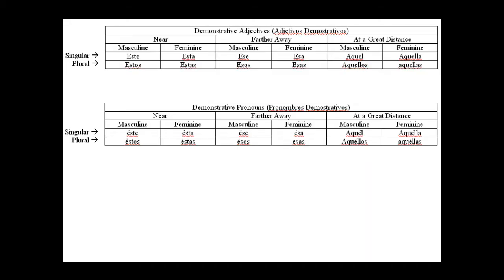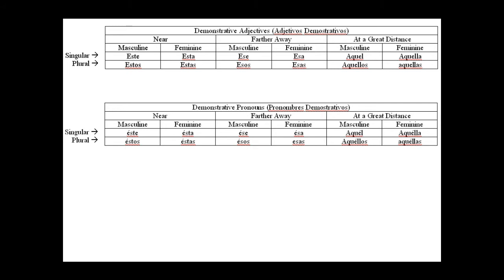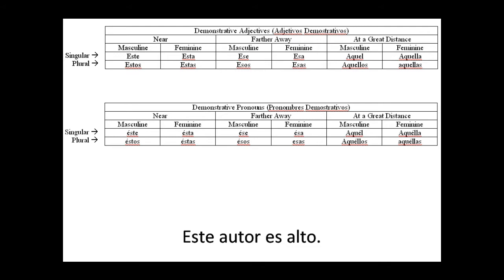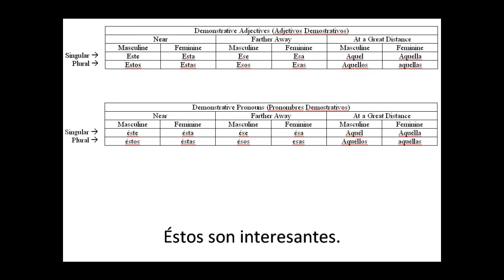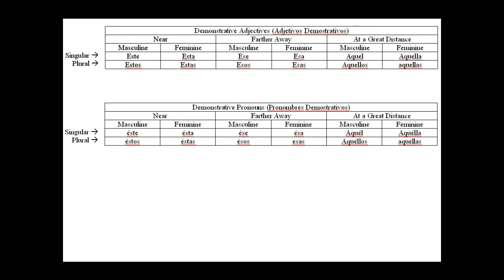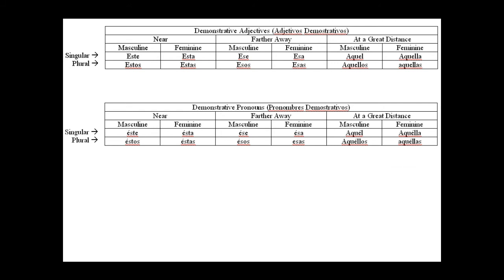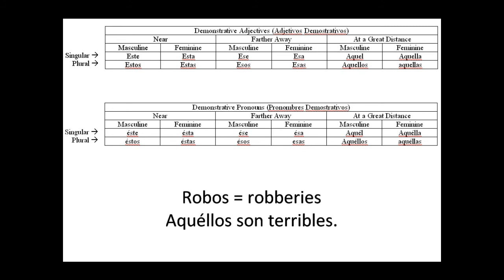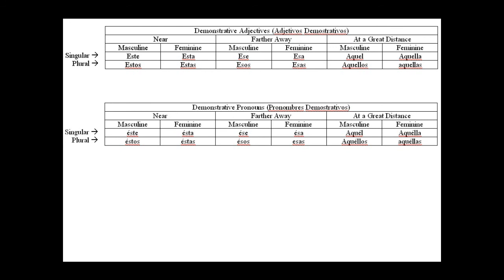Spanish - Demonstrative Pronouns (Pronombres Demostrativos)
This video will give details about demonstrative pronouns in Spanish.  If you have not yet learned demonstrative adjectives, watch my video on those first.